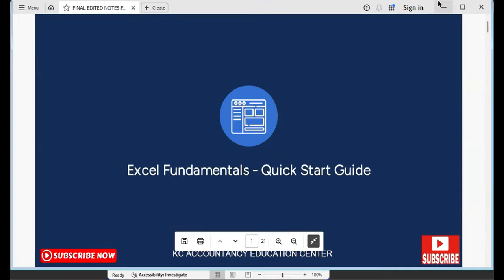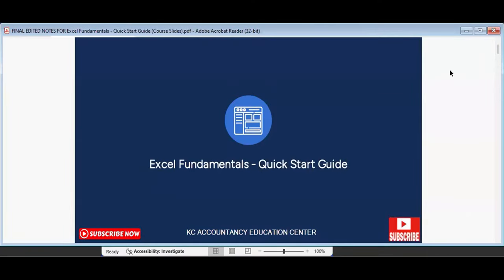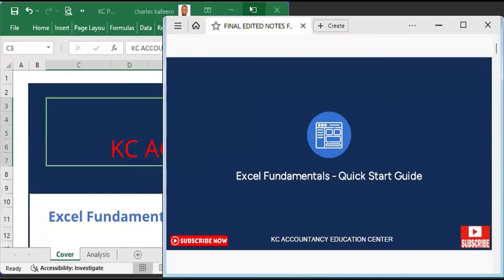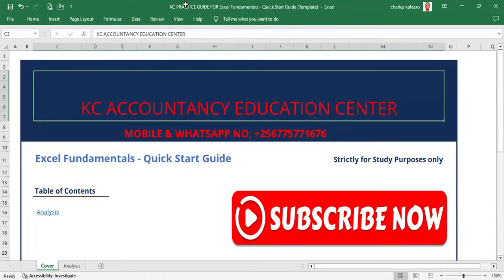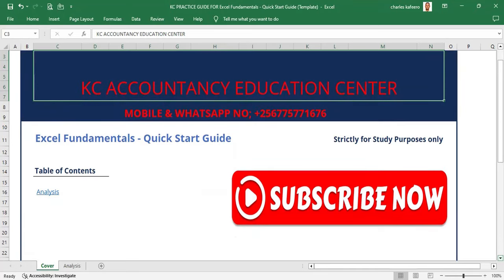#001 INTRODUCTION TO EXCEL FUNDAMENTALS - QUICK GUIDE